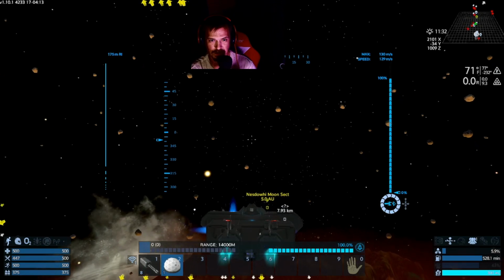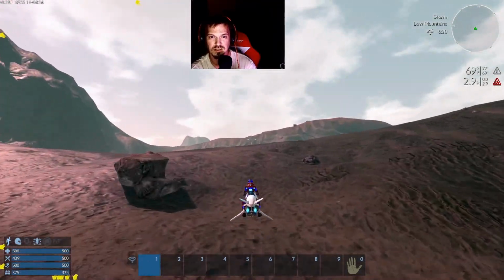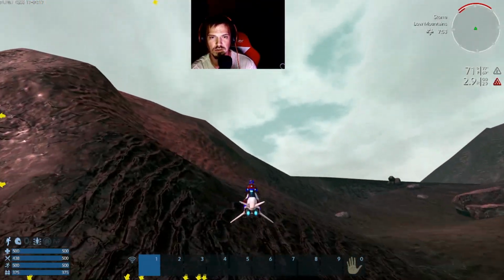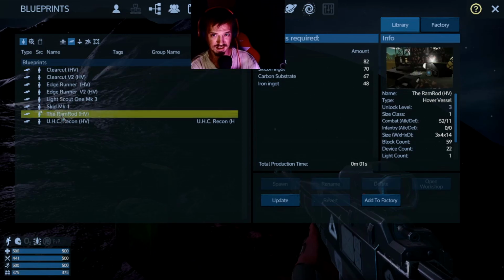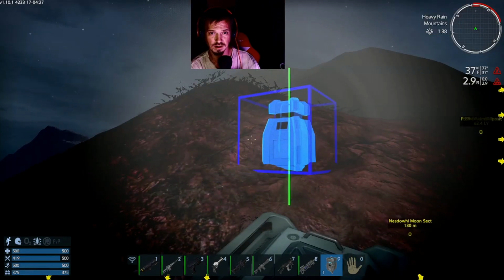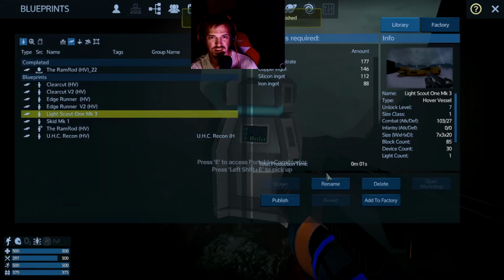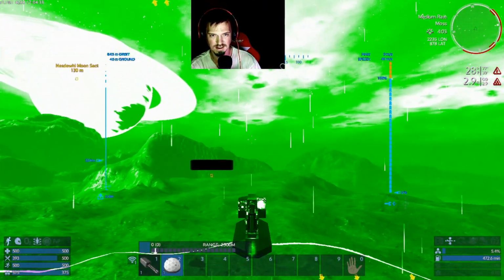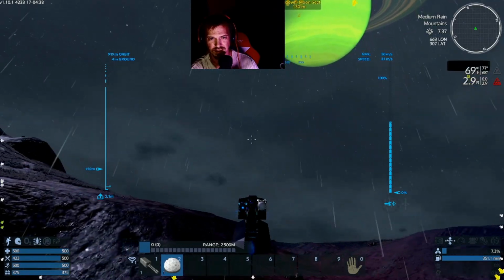FPM & N4TH In Empyrion S5,E20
Checkout N4TH's channel and show him some love.